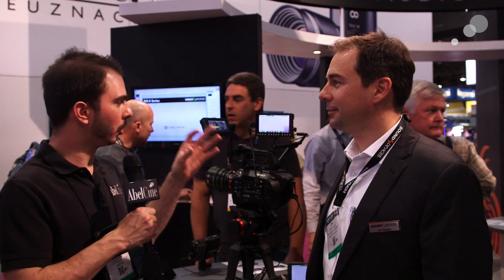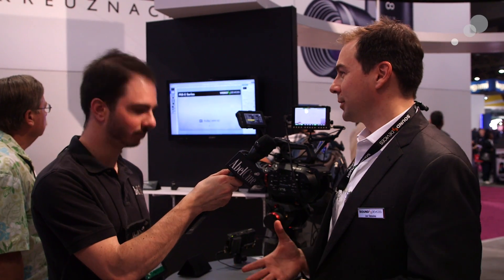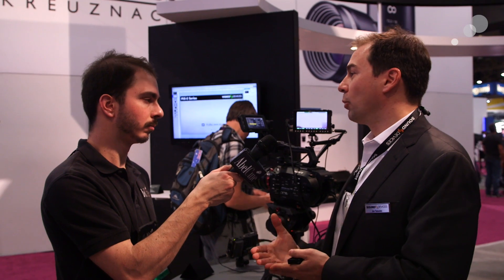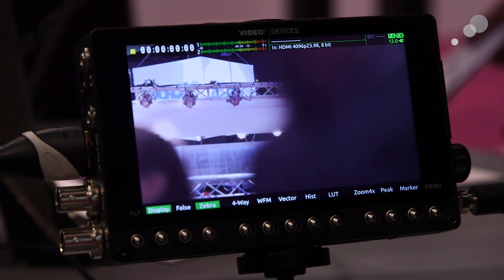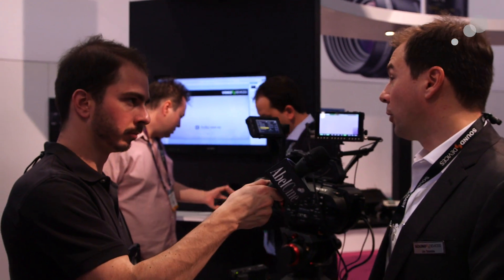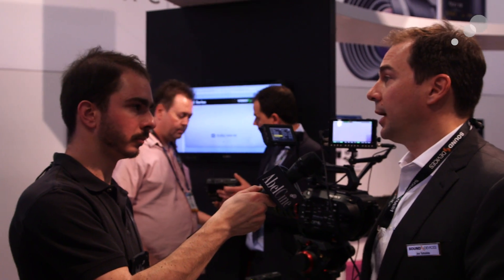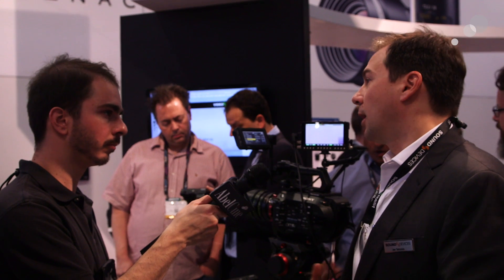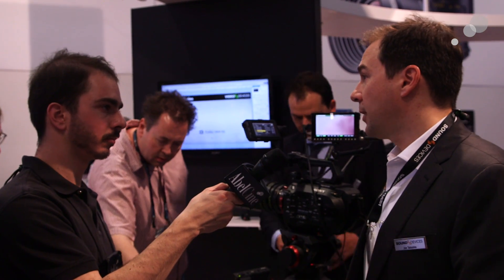NAB 2015: Sound Devices PIX-E Monitors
Yesterday, I had the chance to visit the Sound Devices booth and talk to co-founder Jon Tatooles about the PIX-E5 4K recording monitor from their new Video Devices line. The PIX-E series is the next generation of the popular PIX-240i. The PIX-E is smaller and lighter, with more resolution and monitoring capabilities – it is also more cost effective.

It features waveforms, vectorscopes and histograms – all the tools you’d expect from a pro monitor – with a 1920×1080 full raster panel, in a highly durable chassis. The PIX-E records 4K UHD or 4K DCI, as well as Apple ProRes 4444 XQ to new SpeedDrives, which are mSATA SSDs that double as USB 3.0 drives for fast offload of your media to any USB equipped computer.

An optional audio interface will also be available, the PIX-LR, that allows mic and line level audio to be input and recorded on the PIX-E5 via Sound Device’s industry standard mic pre-amps.